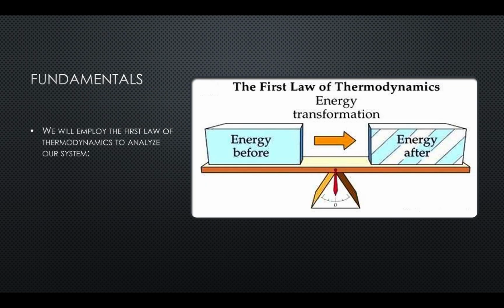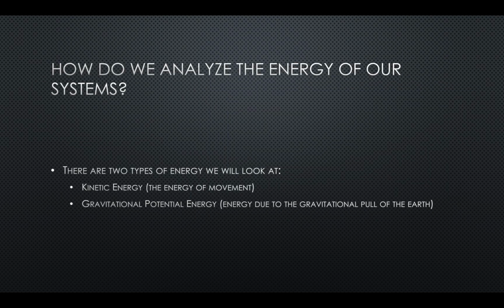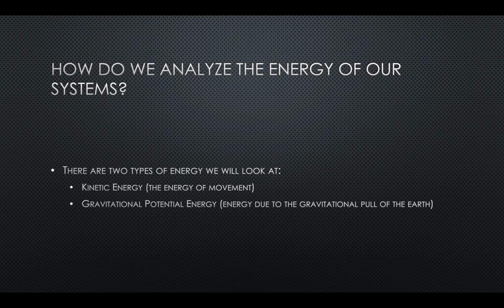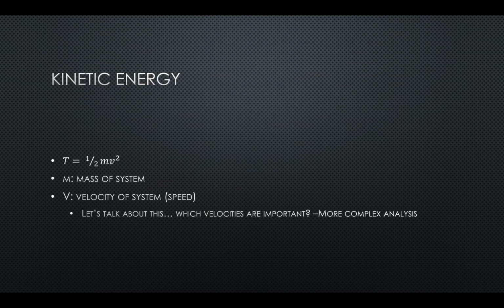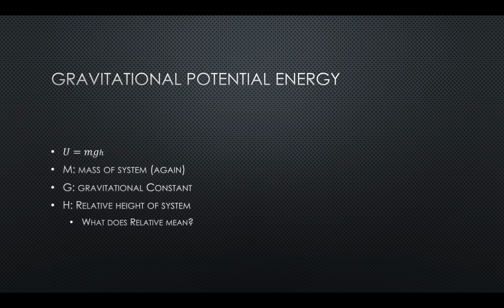Tipping Calculations of Dynamic Entertainment Pieces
CAPED 2020 Design Project

Here's Kai Quizon to talk to all you engineers about tipping calculations of dynamic entertainment pieces.

Podcast:
SLOCAPED Podcast on Spotify and Anchor.fm/slocaped